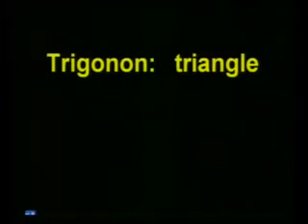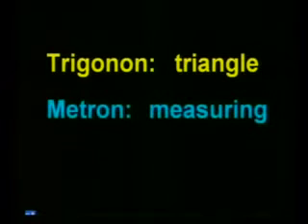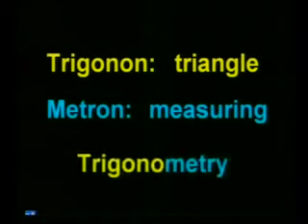what is trig all about 1.avi